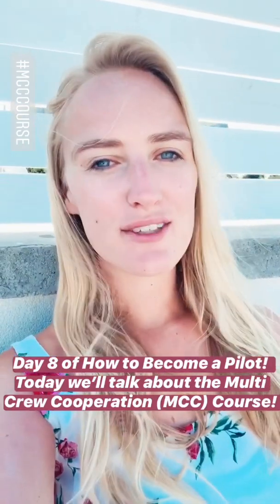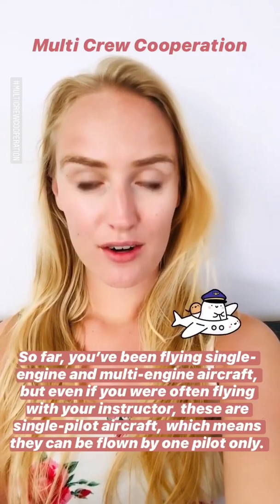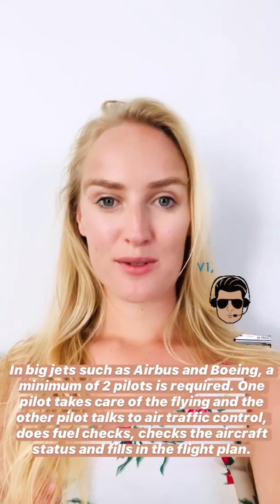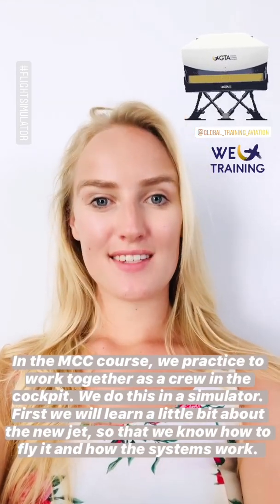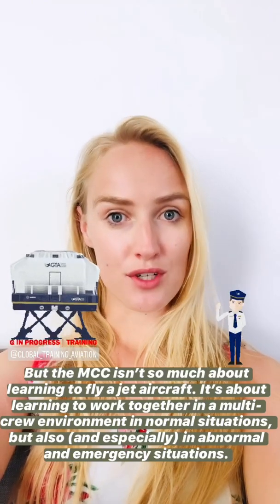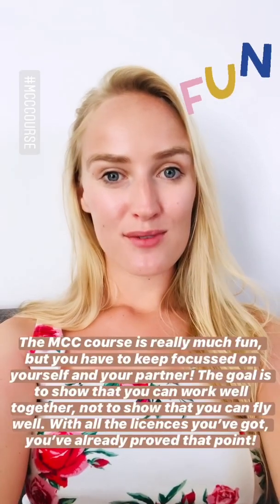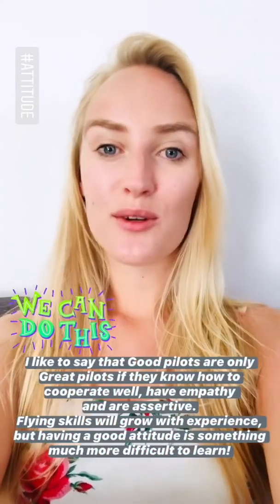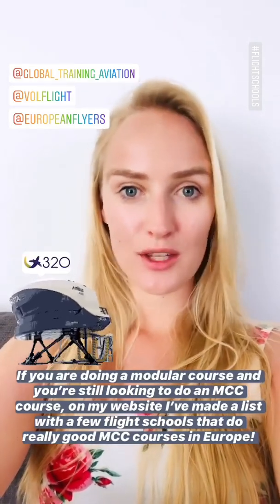Multi-Crew Cooperation (MCC) Course (8/10) How to Become a Pilot Series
Part 8: Multi Crew Cooperation

So here we are, at the final course of flight school: The Multi Crew Cooperation (MCC) course! So far, you’ve learned how to fly single and multi engined aircraft, these planes are all single-pilot aircraft, they can be flown by one pilot only. 👩🏼‍✈️

Big jet aircraft require a minimum of two pilots. 👨🏼‍✈️🧑🏽‍✈️ One pilot takes care of the flying whilst the other pilot talks on the radio, checks the fuel and aircraft status and fills in the flight plan. 📋

In the MCC course we learn to work together in the cockpit. We do this in a simulator. First, we learn a little bit about the new jet aircraft, but the course is mainly focussed on how to work together in a multi-crew environment, in normal operations but also, and especially, in abnormal and emergency situations. ⚠️

It is very important to use proper communication and standard call-outs to have a clear, clean environment between each other. The most important thing in the MCC course is Crew Resource Management. CRM is all about using all available resources: about working together, decision making, stress management, fatigue and communication. 🗣👂

The jet aircraft is flying much faster than the propeller aircraft that you’ve flown so far, so you need to respond much quicker to make sure all procedures are done correctly. ✅

The instructor wants to see you working well together, whether you know each other well or have never seen each other before. The key to making that happen, is Standard Operational Procedures (SOPs). 📖

These are the procedures, listed as duties for both the Pilot Flying and the Pilot Not-Flying, in the correct sequence and with the necessary call-outs to keep both pilots in the loop of what is going on. 👌🏼

It’s really much fun, but you have to be very focussed on your partner. The goal is to work together, not to show that you can fly well. The MCC course is all about team work! 👥✈️